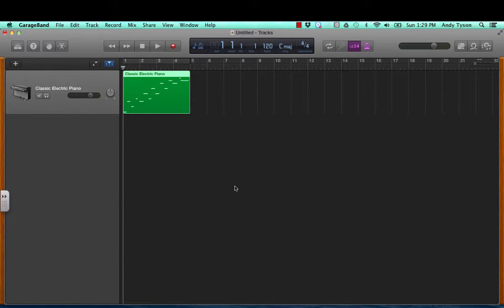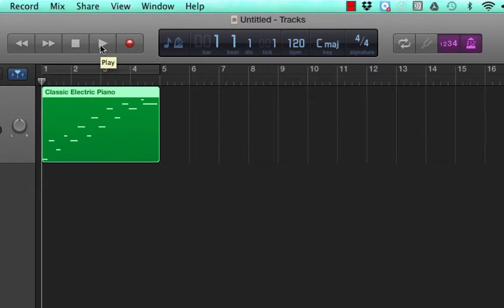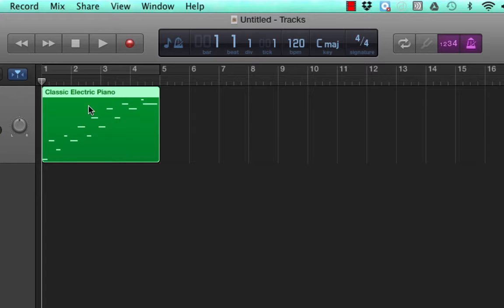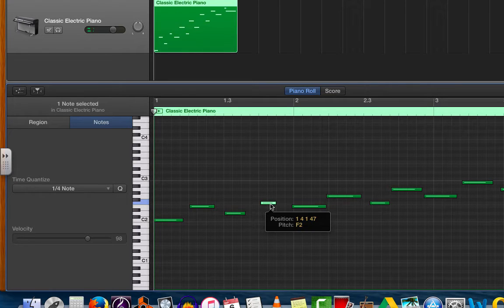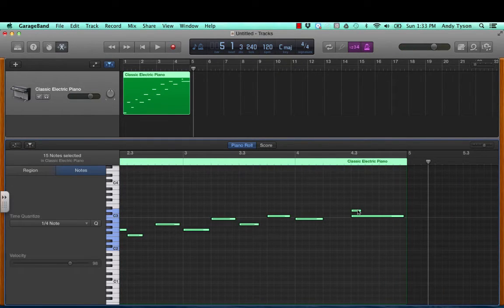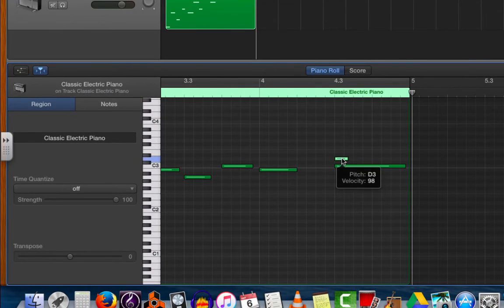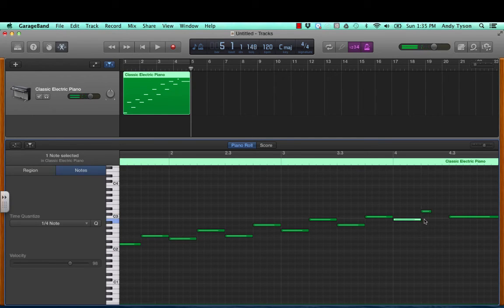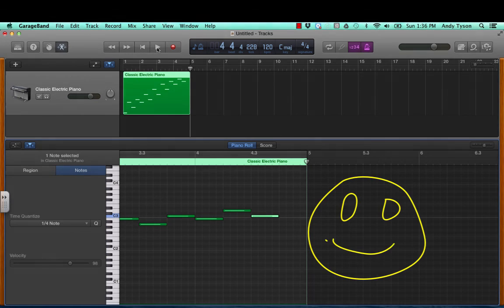GarageBand - Metronome, Piano Roll, and Quantize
This is how you toggle the metronome on and off, access the Piano Roll editor, quantize a region of notes, and manually adjust individual notes in the Piano Roll editor.